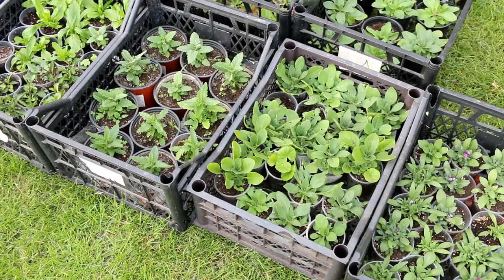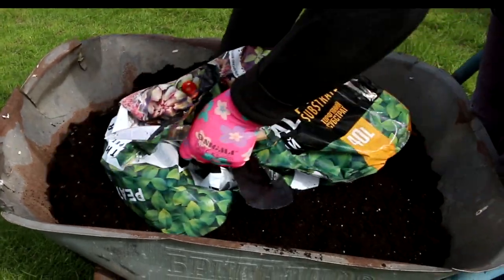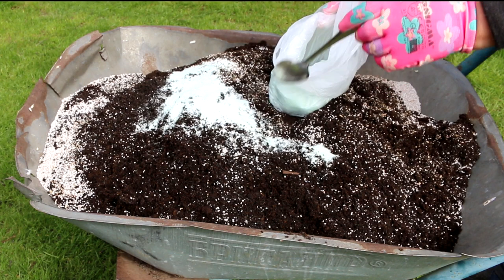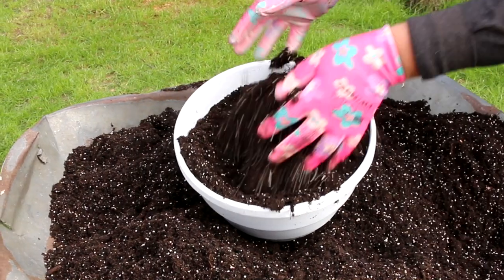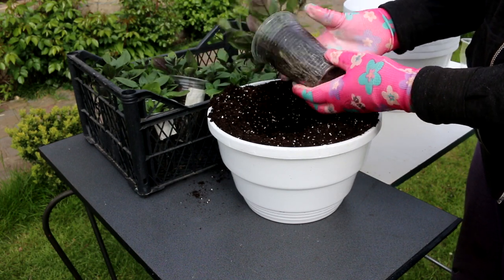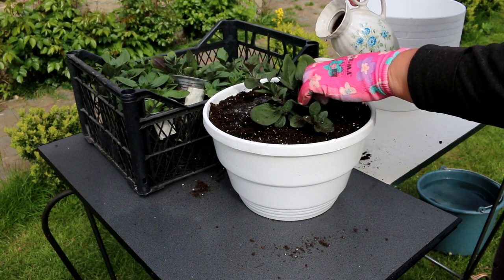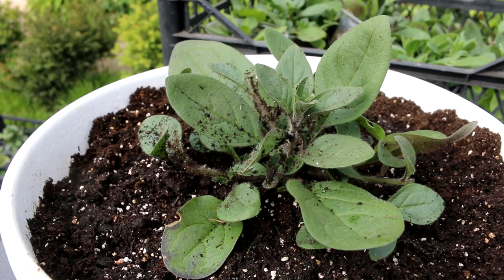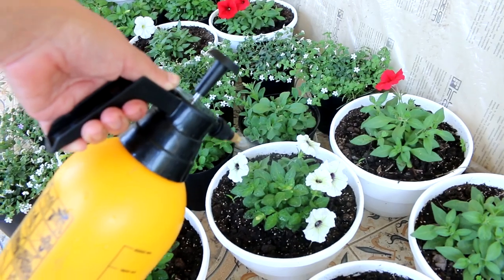Growing Petunias In Pots. How do you transplant small petunias? My Easy Steps | Alexa's Garden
In this video, I want to show you my way: how to transplant  small petunias in pots, my way.
Transplanting is an important process for growing flowers and vegetables, including petunias.
Transplanting is the process of transplanting young seedlings and small plants from a common pot into individual containers.
Do petunias like to be crowded?
Do petunias need a lot of root space?
Can petunias be transplanted?
How deep should soil be for petunias?
Can you transplant seedlings into bigger pots?
The answers are simple.
Well, are you ready?
Let's go!

If you like Cooking and Baking: I recommend - @SimplePeppersCookingBaking